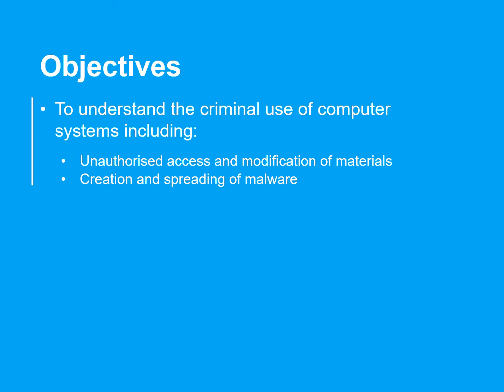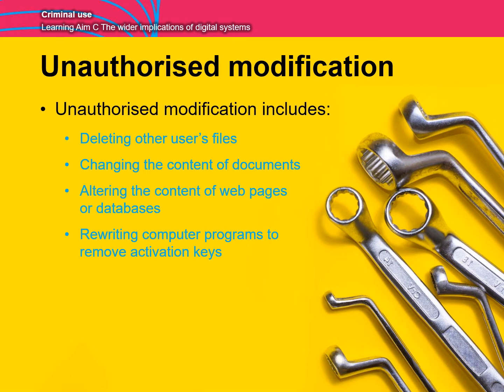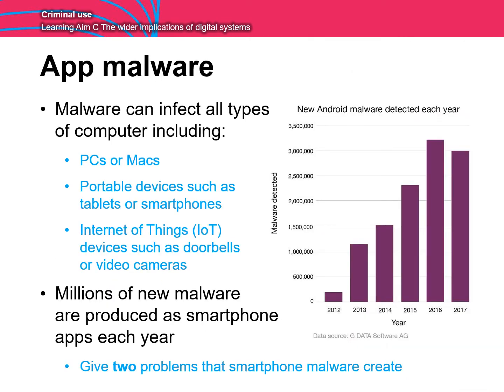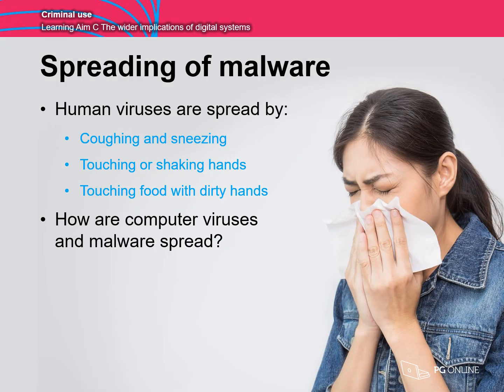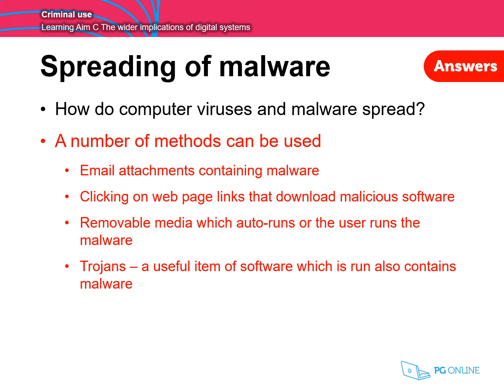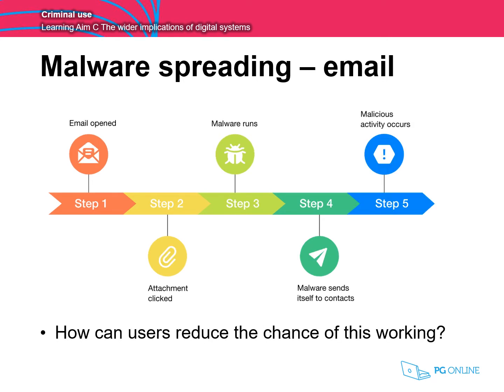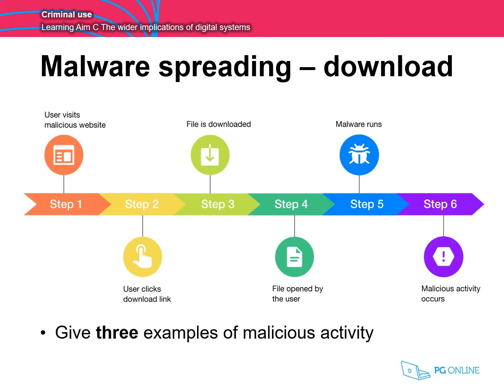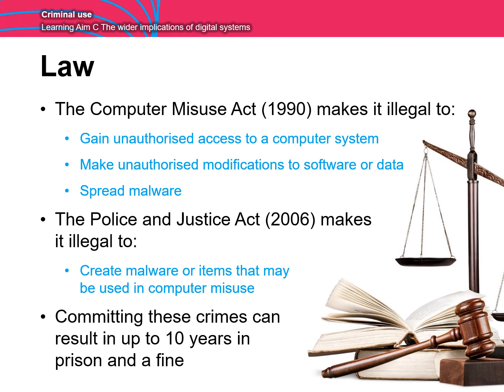Y11 IT: C6 Criminal Use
In this video we shall cover the content for Criminal Use of Computer Systems, this focuses on:
- Unauthorised Access [00:35]
- Unauthorised Modification [01:21]
- Malware and Creation [02:02]
- Spreading of Malware [04:45]
- Laws to Prevent [08:59]